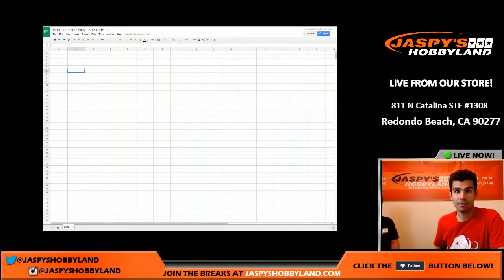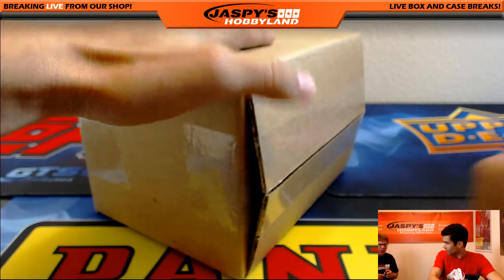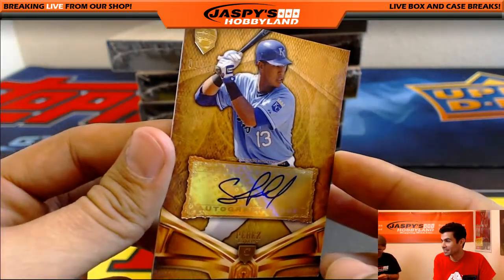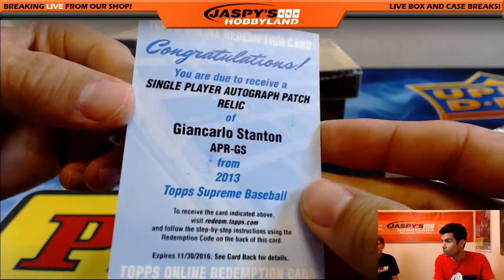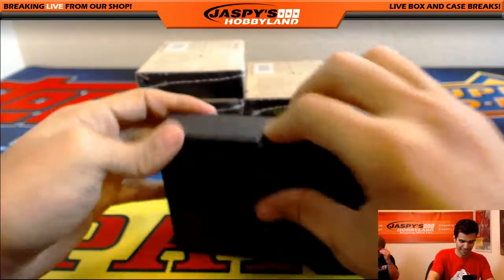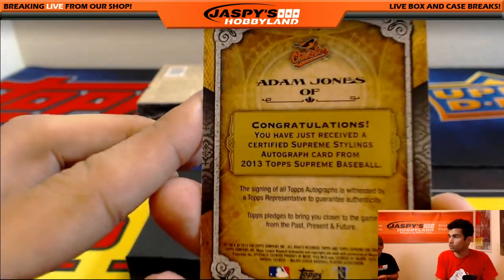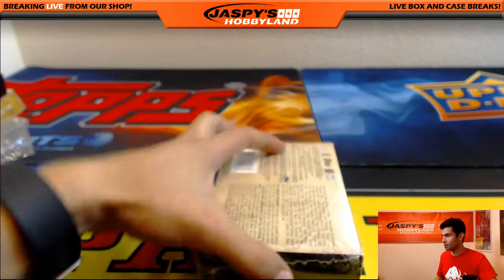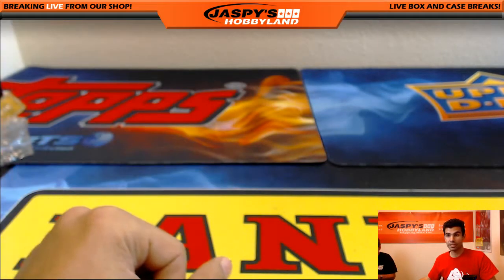9/24/16 2013 Topps Supreme Asia Baseball RT #11